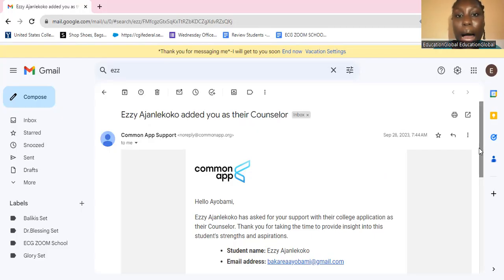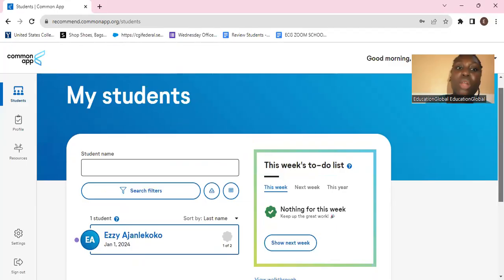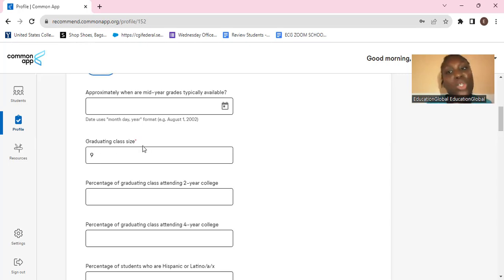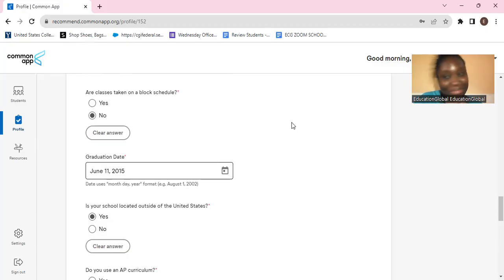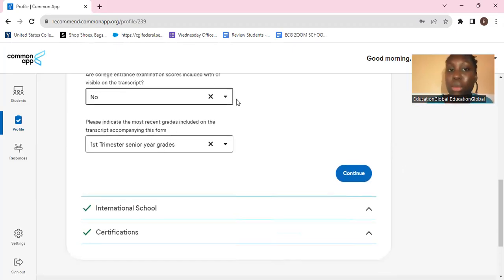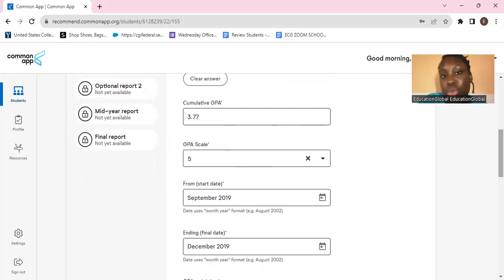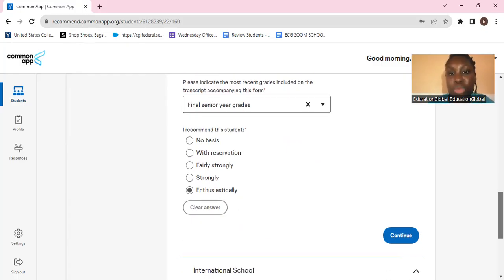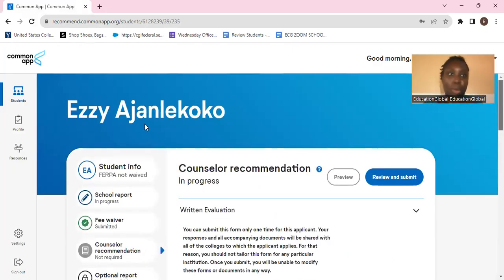How to Fill out the Recommenders Side of Common App as a Counselor/Teacher?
Hello guys,

Let me also know what type of videos you'd be wishing to see.

Luke 2:2
This was the first census that took place while Quirinius was governor of Syria